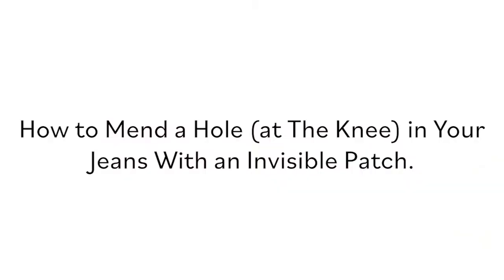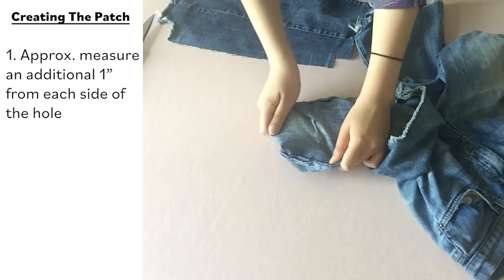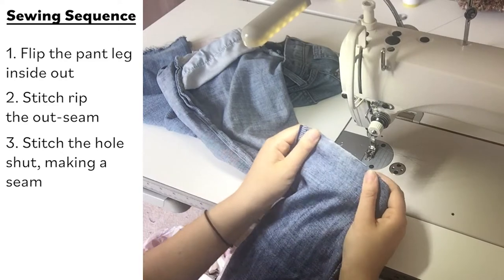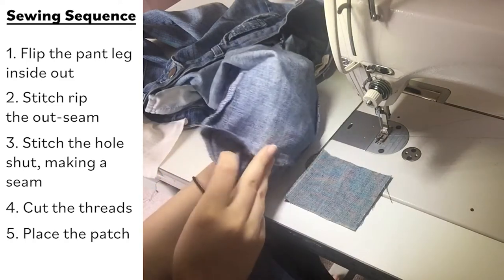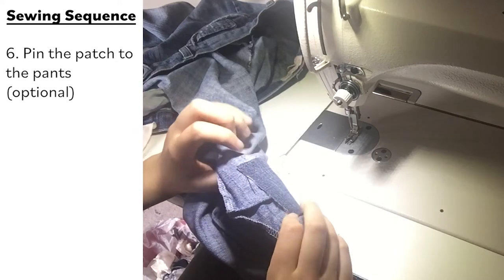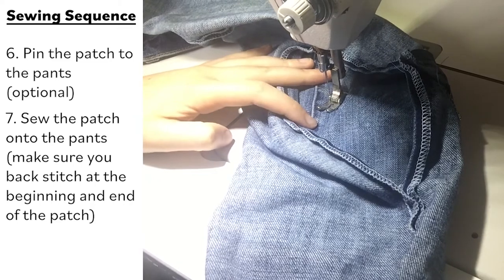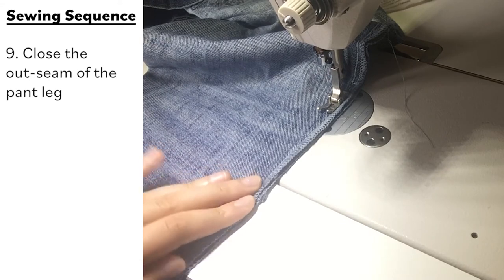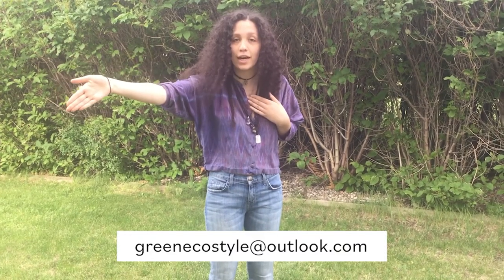How to Mend the Rip (At The Knee) of Your Jeans with an Invisible Patch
So, your favorite pair of jeans are ripped at the knee!  Want to prolong its life span but don’t want a noticeable patch to cover up the hole?  If you have a sewing machine, it's your lucky day!  Learn how to create an invisible patch with this video tutorial.  Your pants will be looking as good as new in no time!